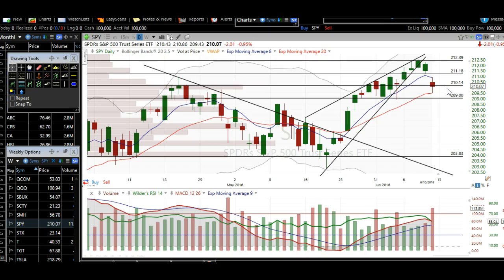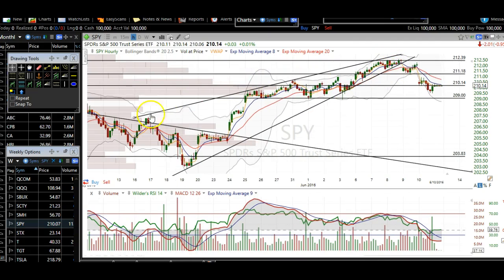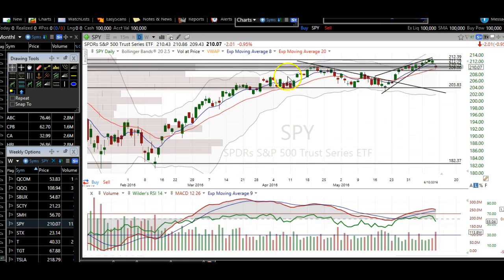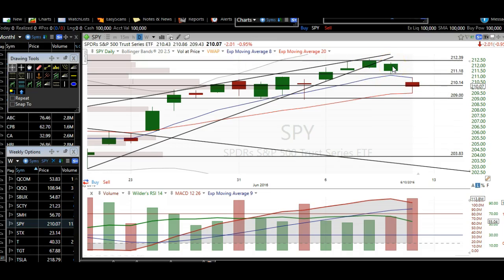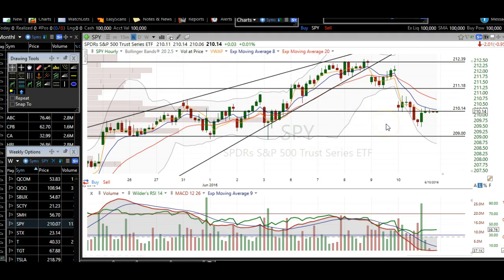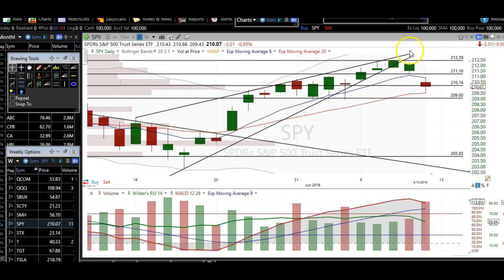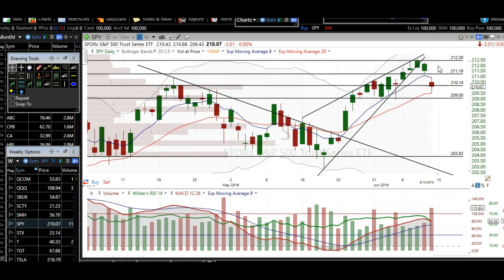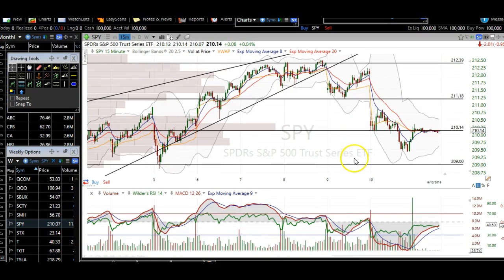Stock Market Stock Chart Technical Analysis : $SPY $SPX $ES_F $SPXL $SDS $SPXS $SPXU $UPRO